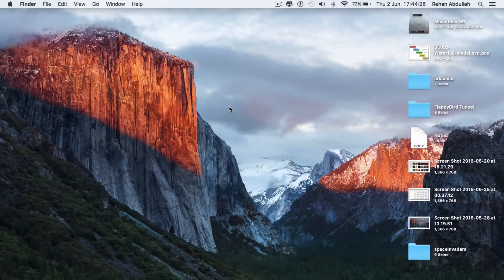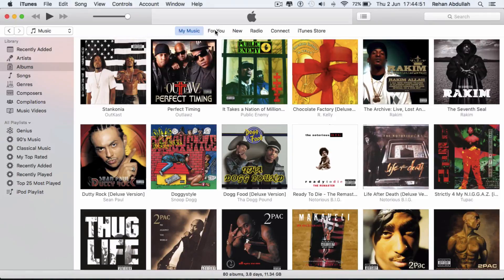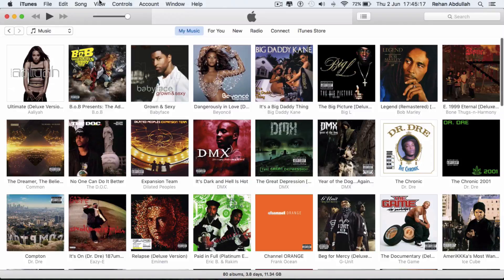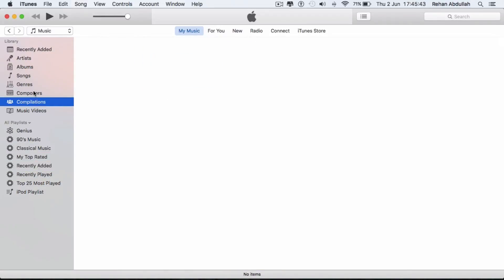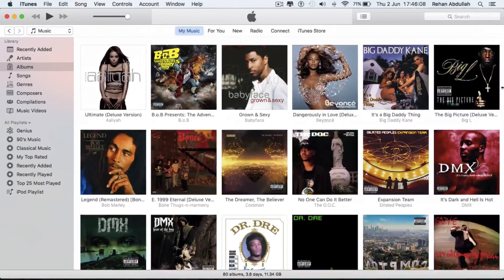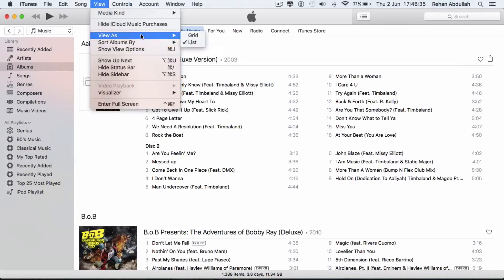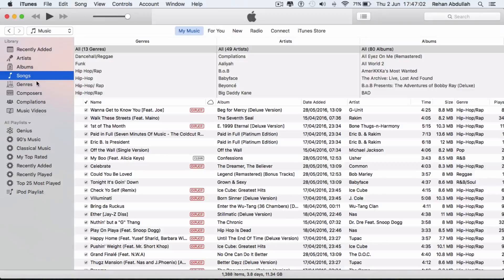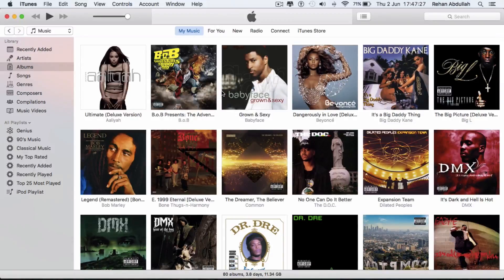Apple iTunes 12.4 Review | New